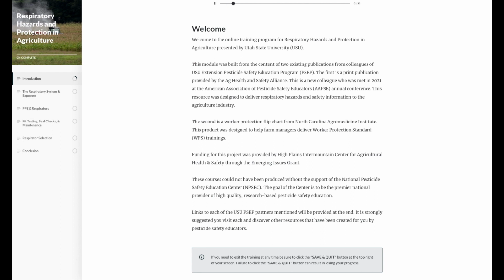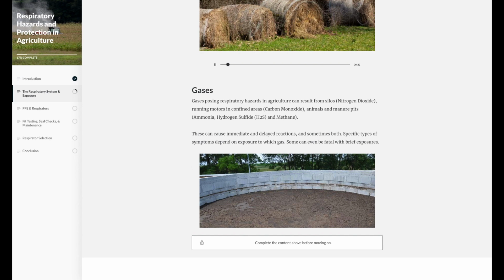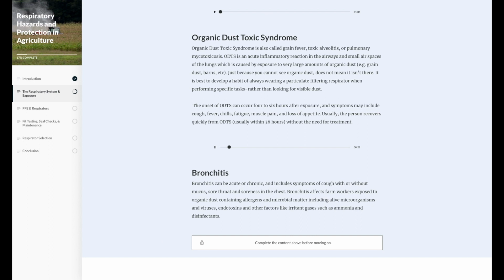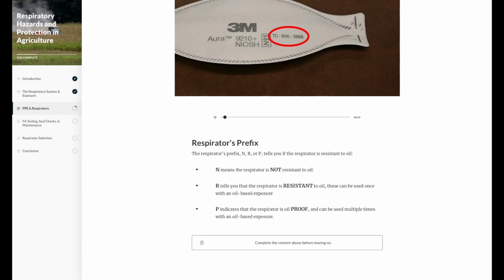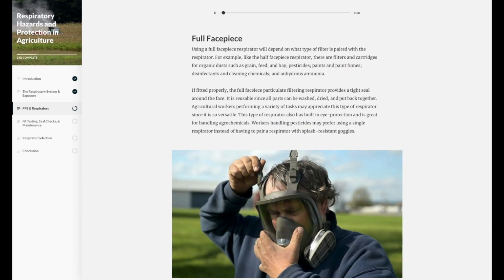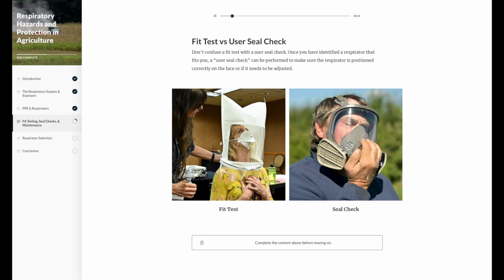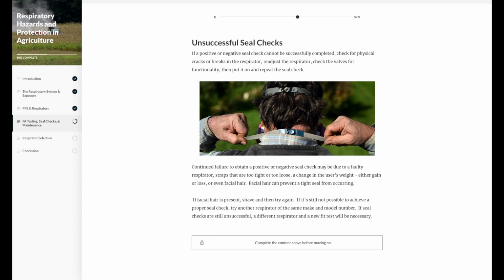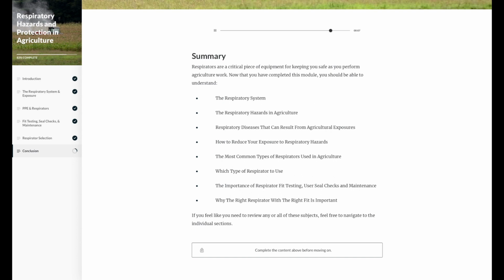Respiratory Hazards And Protection In Agriculture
This video is a recording of an online asynchronous respiratory safety training module for professional pesticide applicators. The video is just over one hour long. While the video is the online training in its entirety, there are no continuing education credits associated with watching this video. The video is broken into chapters, so if there's a specific portion you wish to jump to, you can.

00:00 Intro
02:52 The Respiratory System & Exposure
21:33 PPE & Respirators
34:49 Fit Testing, Seal Checks, & Maintenance
53:08 Respirator Selection
54:42 Conclusion